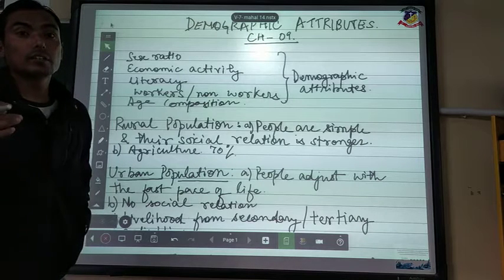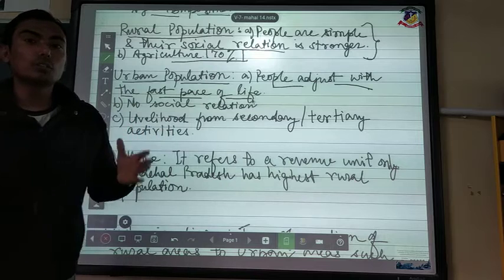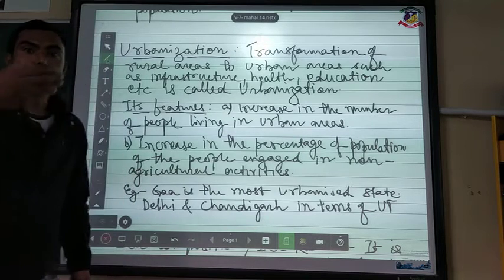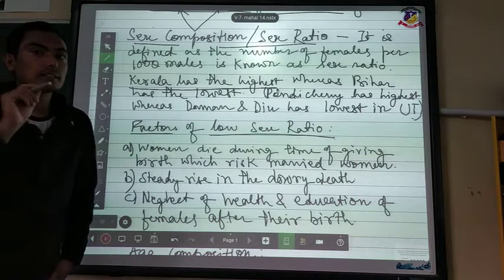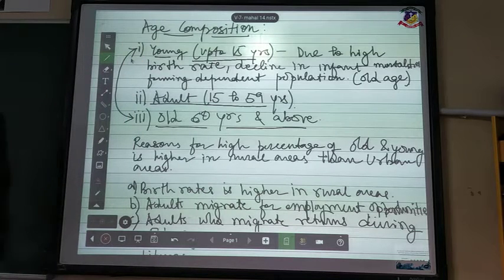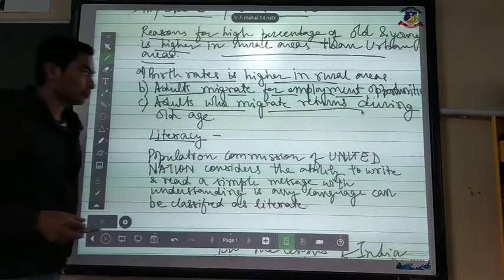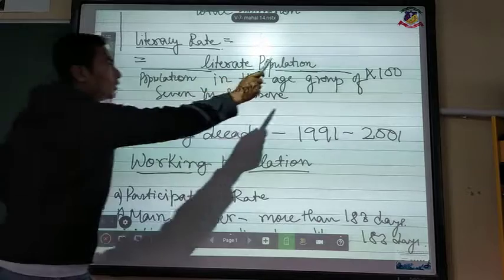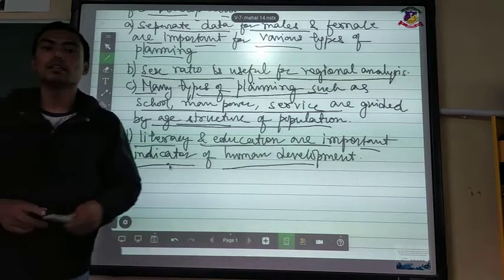St. Augustine's School, Kalimpong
12 Arts Geography Demographic Attributes